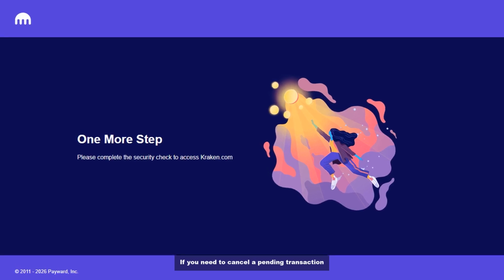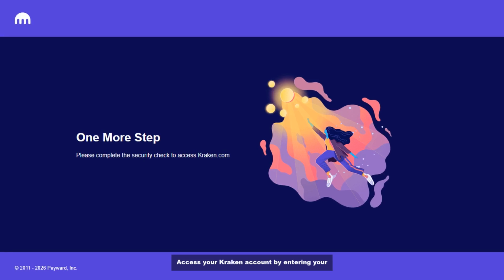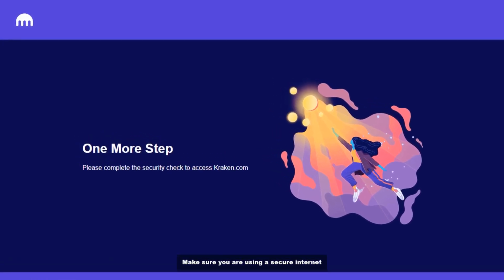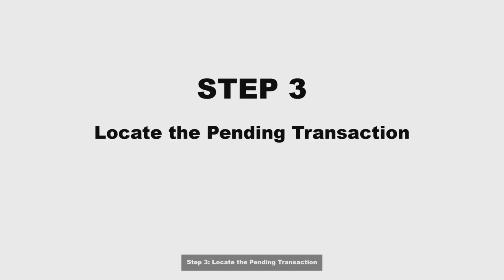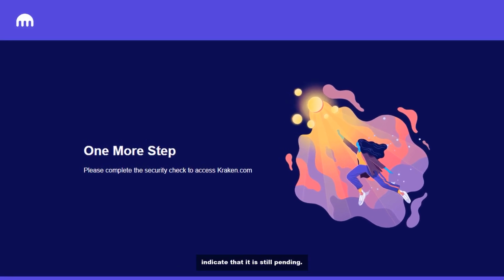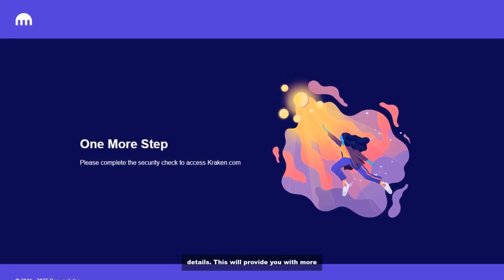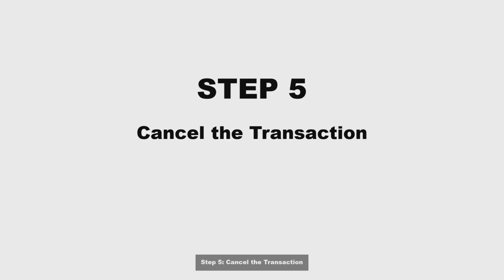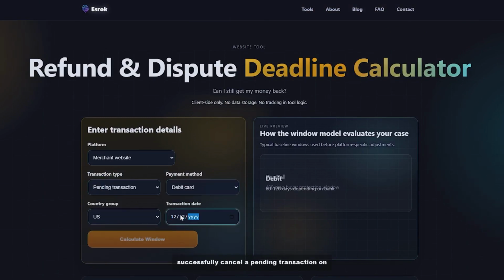How To Cancel A Pending Kraken Transaction Before It Completes 2026 (STEP BY STEP)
In this video, we will show you how to cancel a pending Kraken transaction before it completes in 2026, step by step. If you're looking for ways to manage your cryptocurrency transactions effectively, this guide is perfect for you.